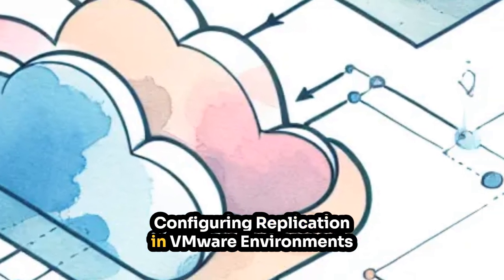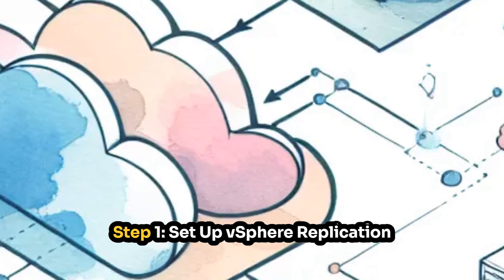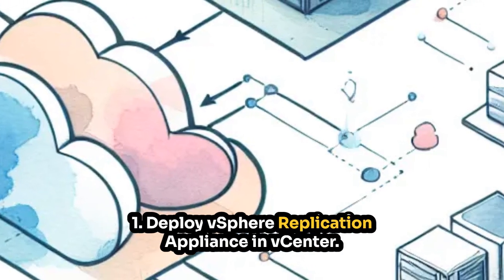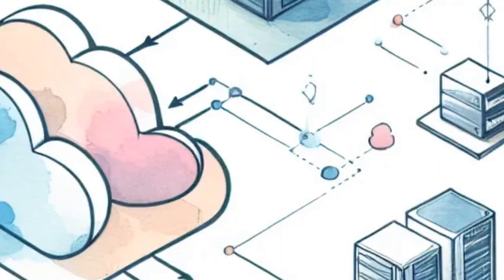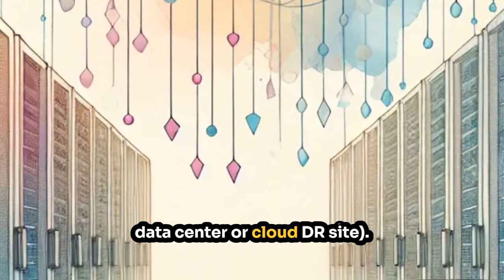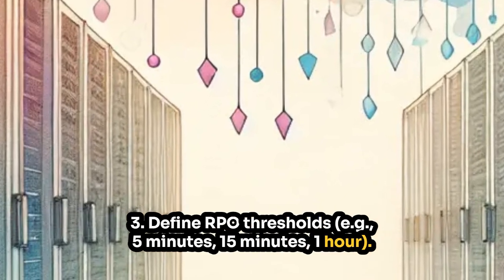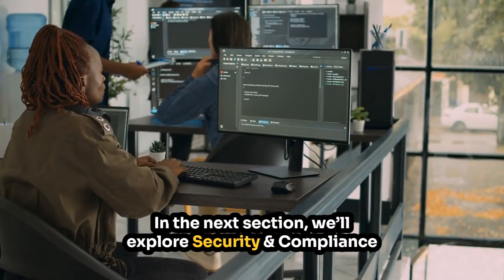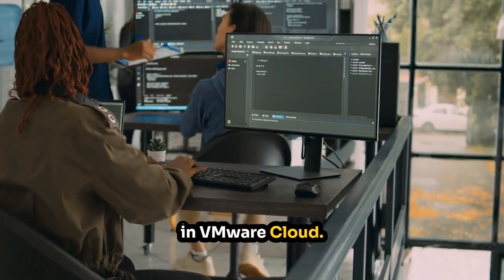Lecture 28: Configuring Backup & Replication | VMware Cloud Course